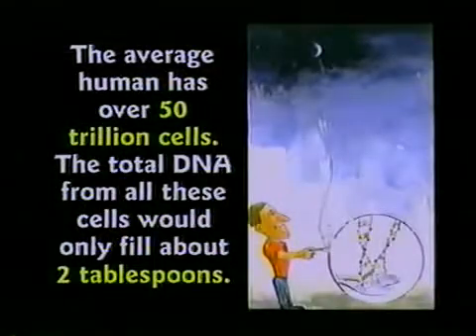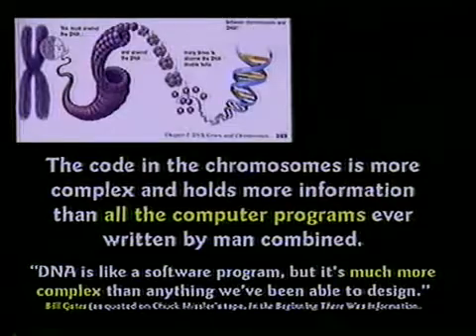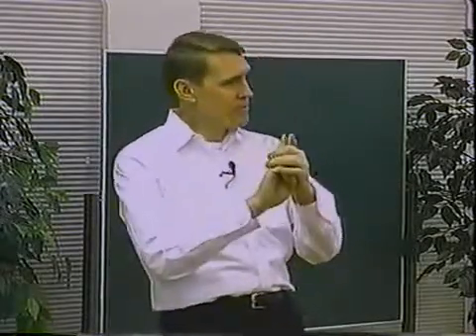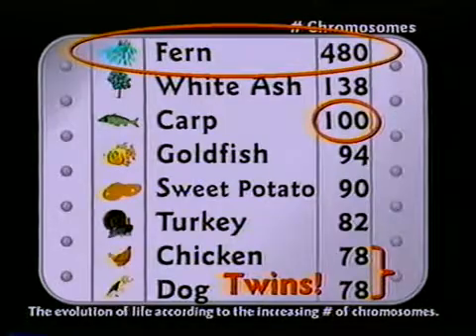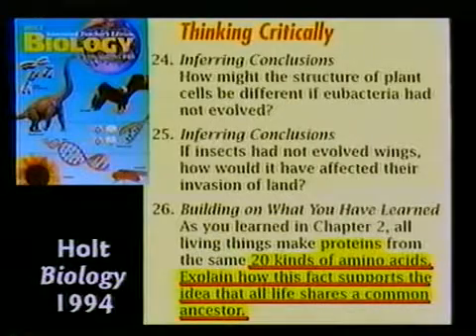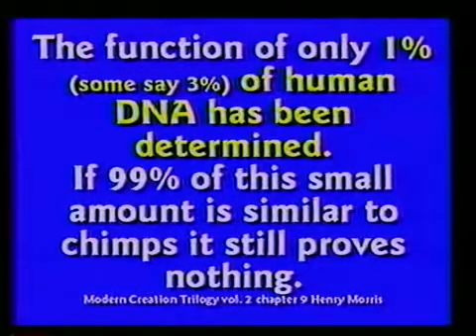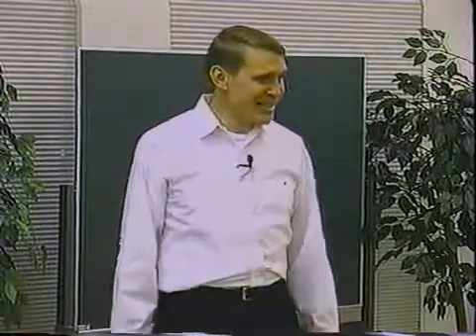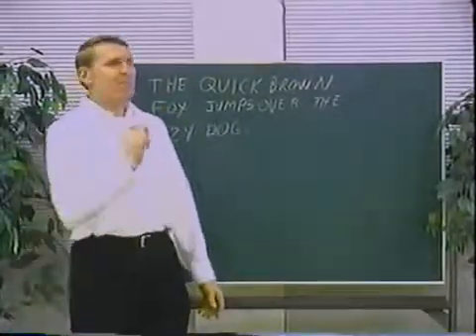CSE 103 class 1 Topic explanation about the lies in the textbooks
Get your own OFFICIAL Creation Seminar DVD set by Dr. Kent Hovind

Call us (855) BIG DINO (244-3466)